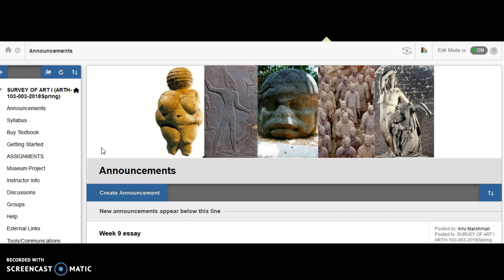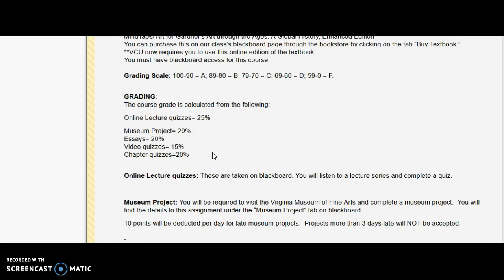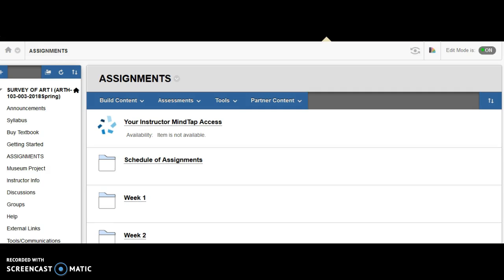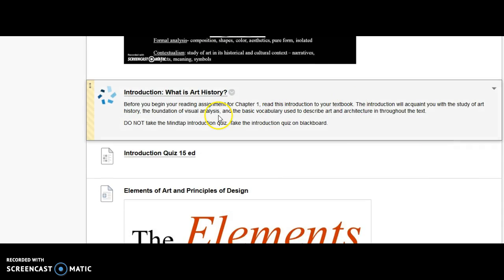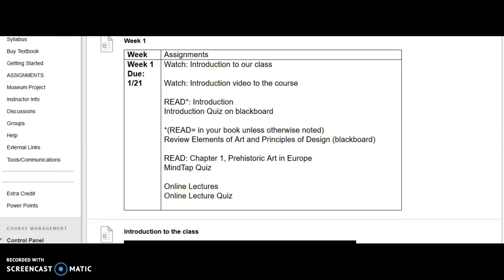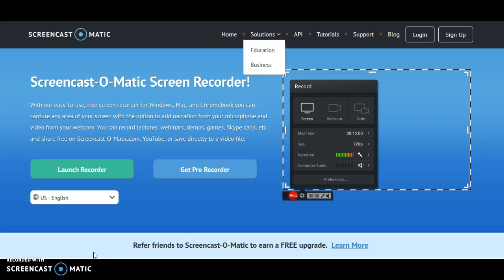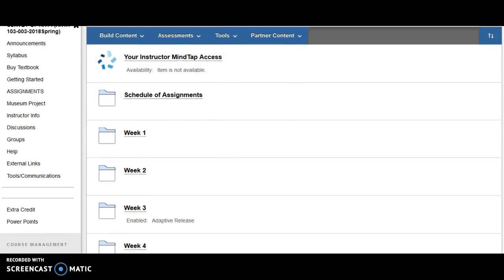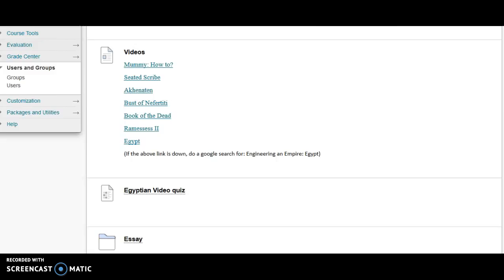Creating an online version of Survey of art